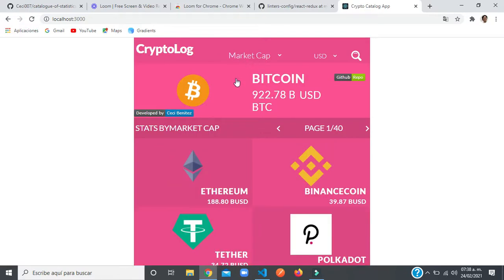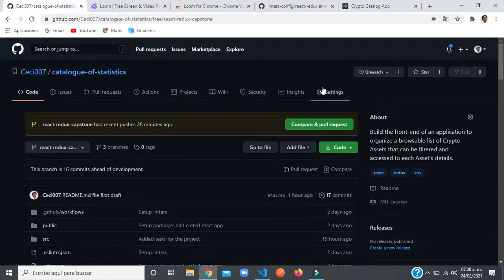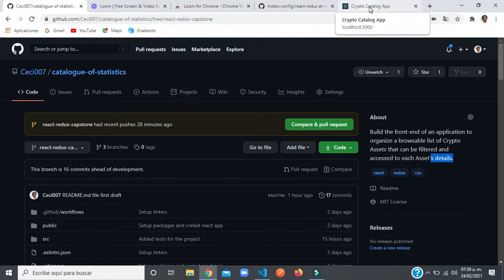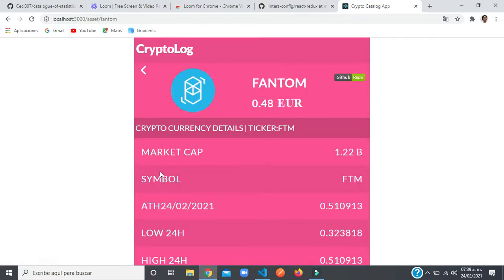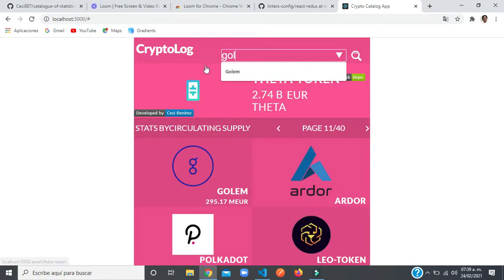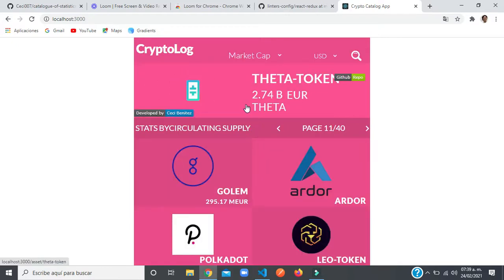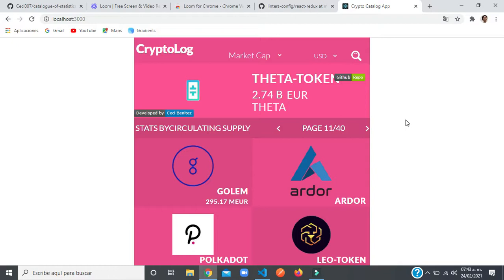react redux capstone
Microverse Program